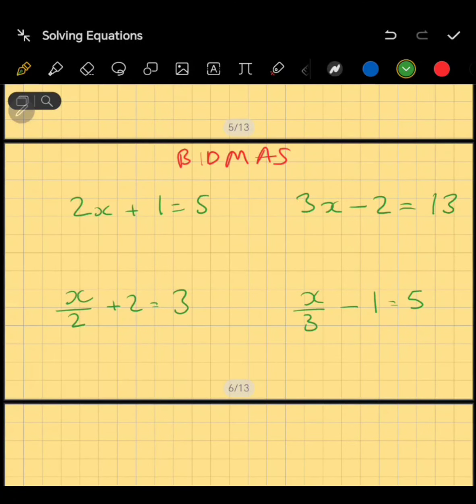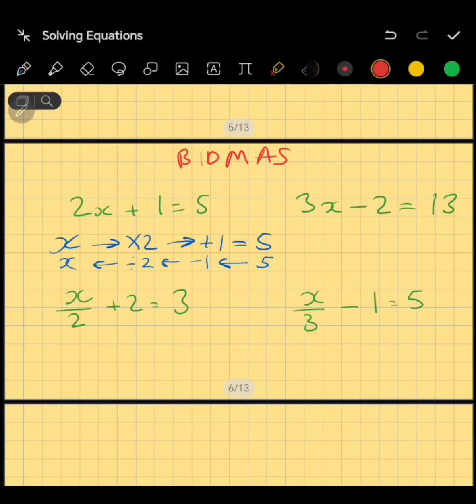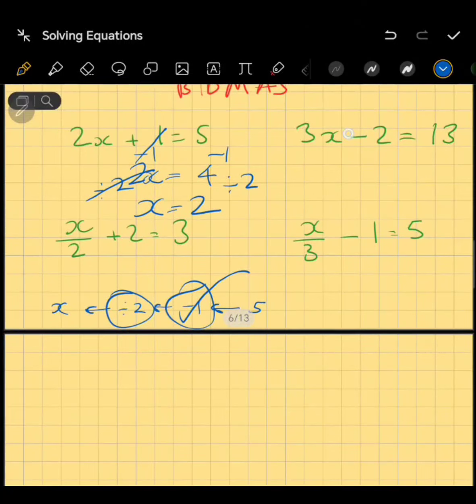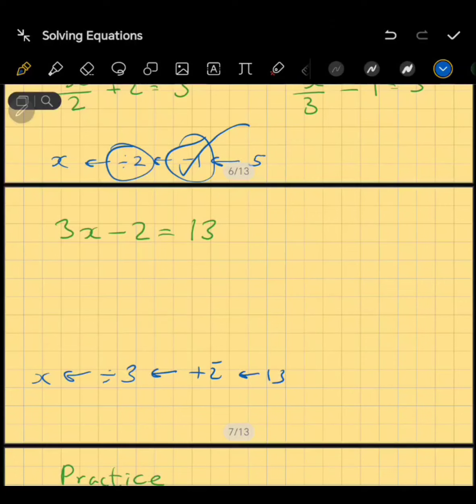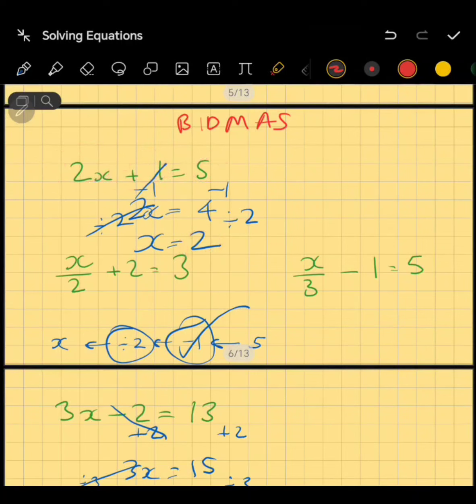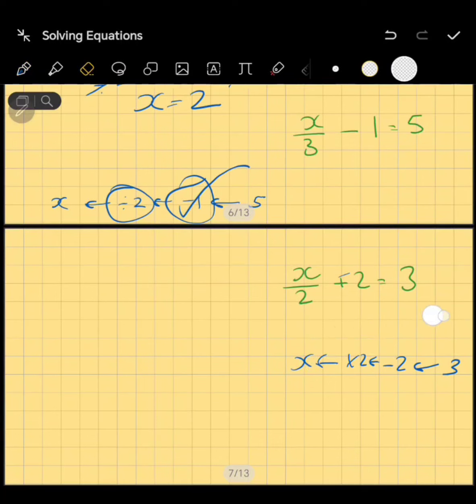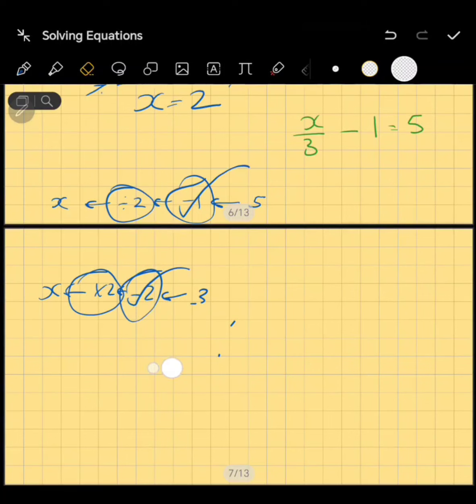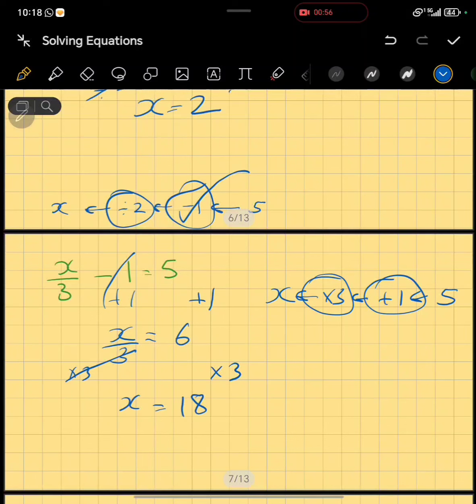Solving Equations - 1 Step and 2 Step